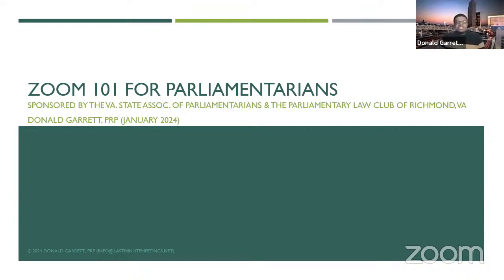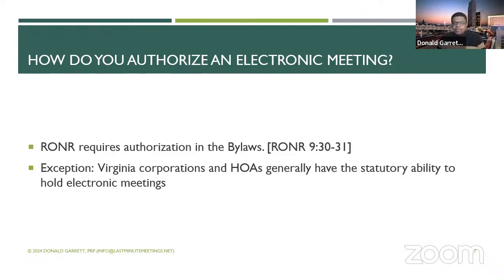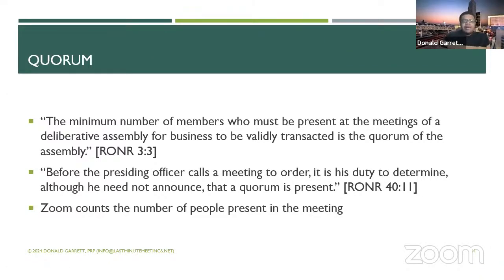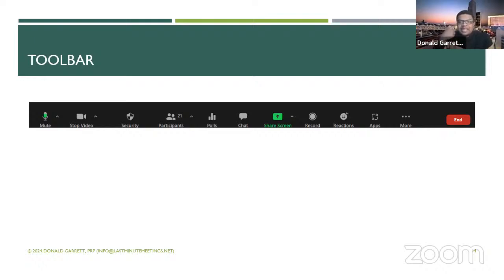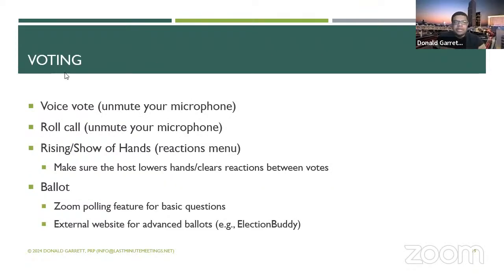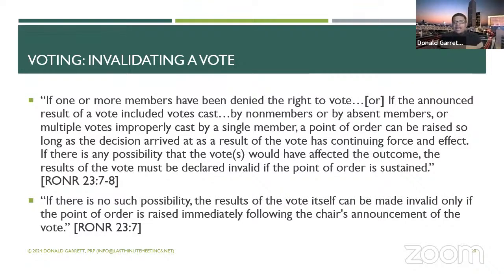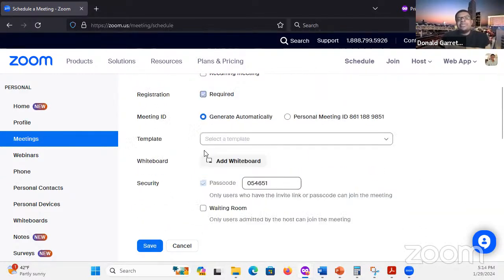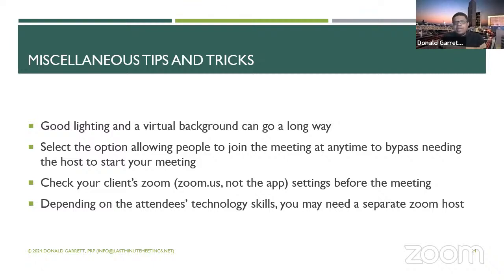Zoom 101 for Parliamentarians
Note: Watching this video on youtube will not earn you a CEU.

LastMinuteMeetings.net - Donald Garrett, MPA, PRP (Principal)
Donald Garrett is a Professional Registered Parliamentarian based in the Northern Virginia / DC-Metropolitan Area.  He combines his experience with analysis and member engagement with an expert command of Robert’s Rules of Order to provide accurate and timely advice to organizations of all sizes.  His personal touch puts clients at ease as they navigate through prickly meetings and confusing motions.